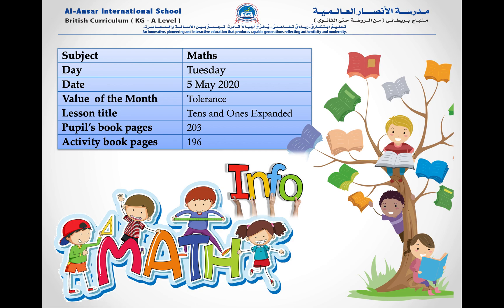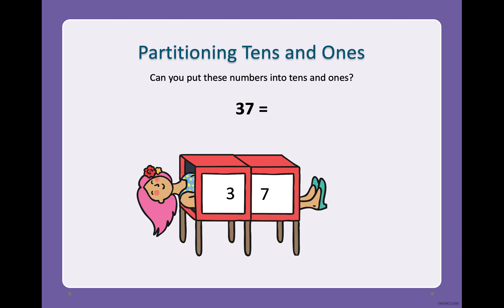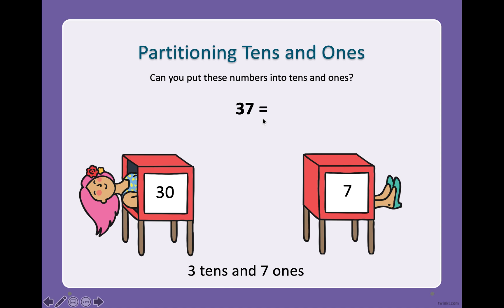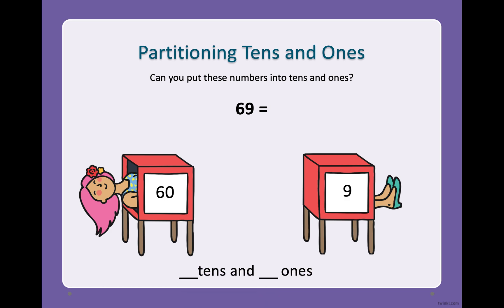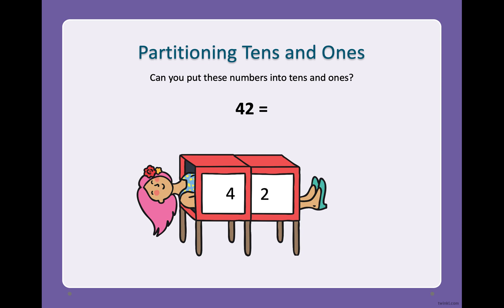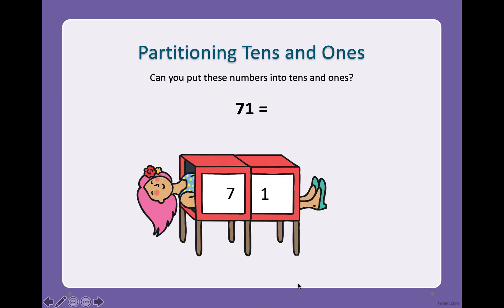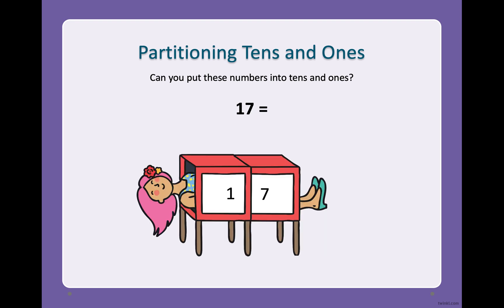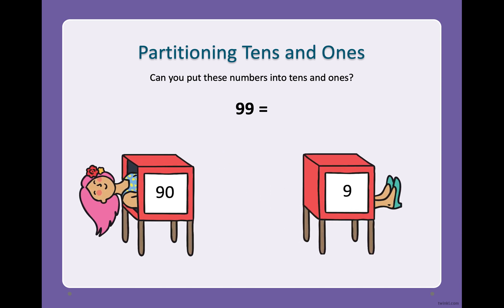Week 7 - Maths - Lesson 3 - Tens and Ones Expanded Form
In this lesson, learners will learn how to write tens and ones in the expanded form.